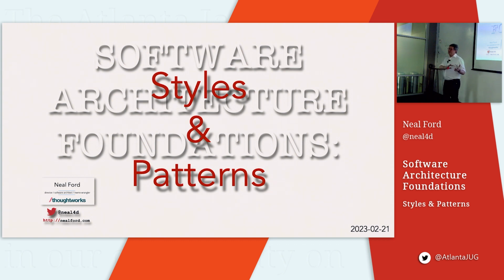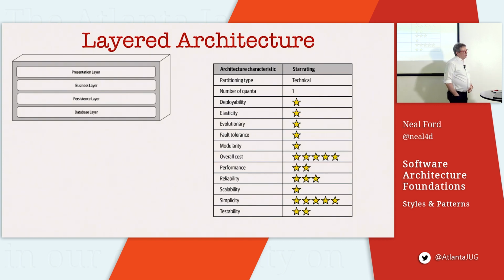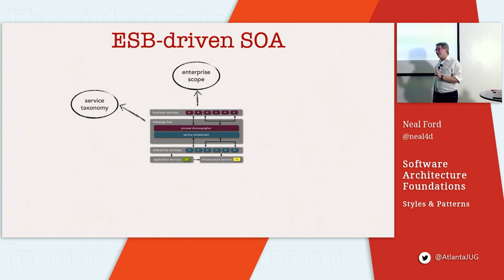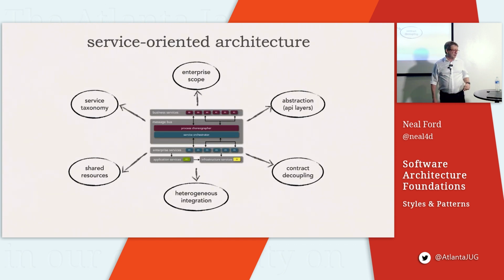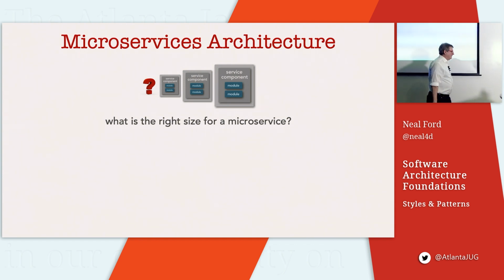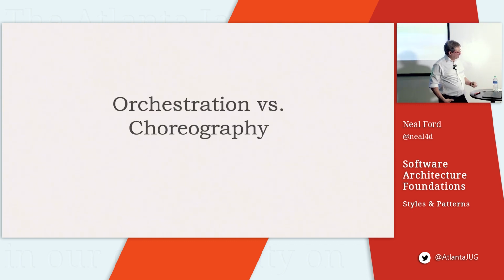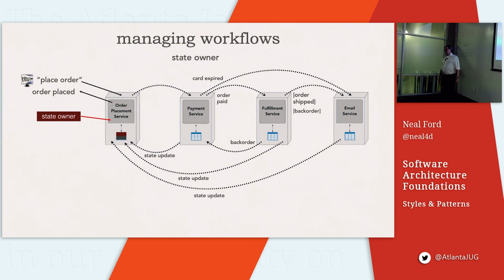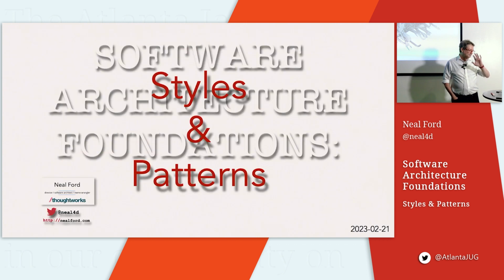AJUG 2023 03 Software Architecture Foundations Styles & Patterns Neal Ford